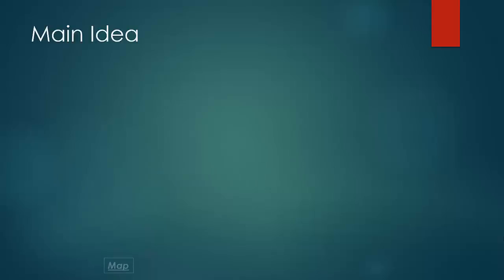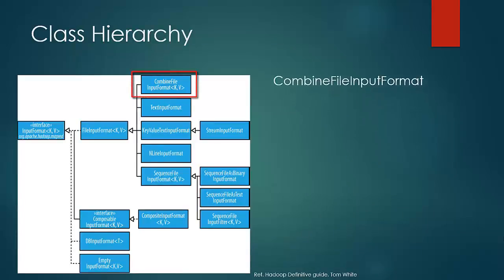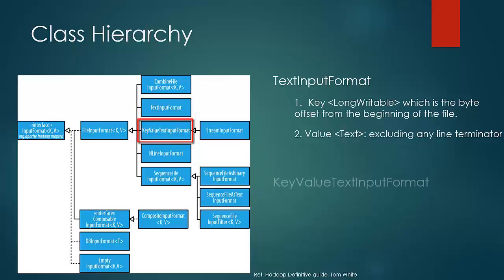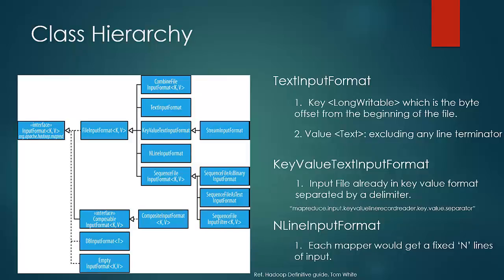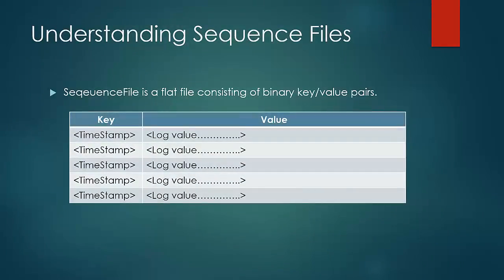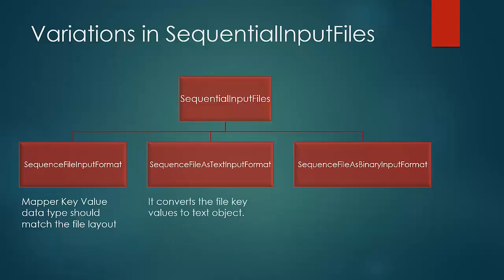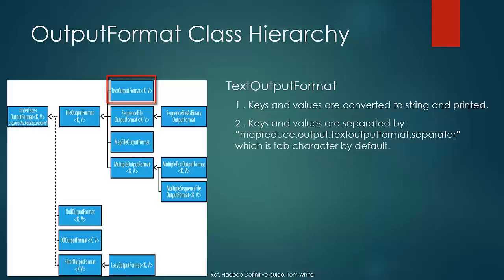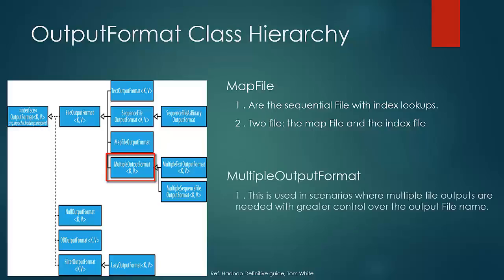IO Format Classes(26/48)